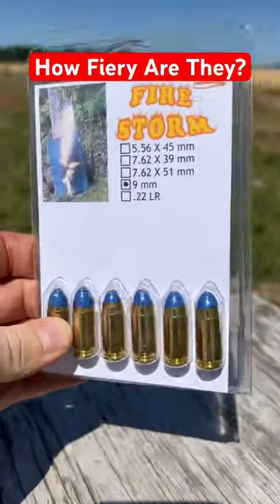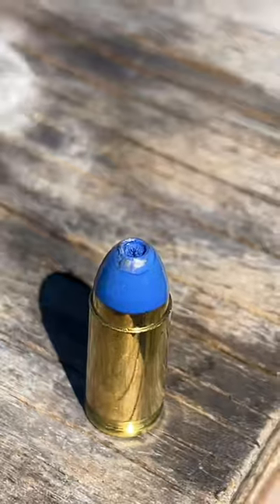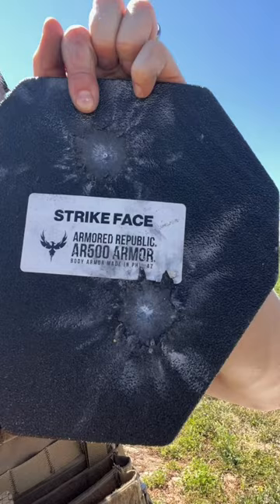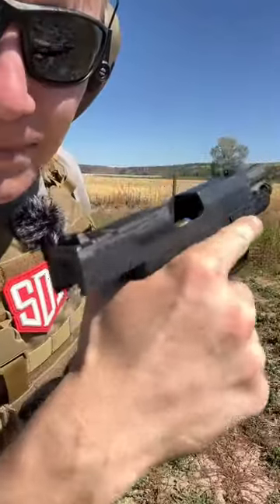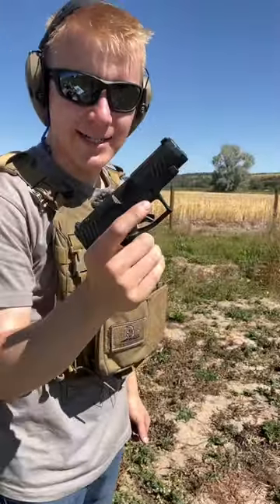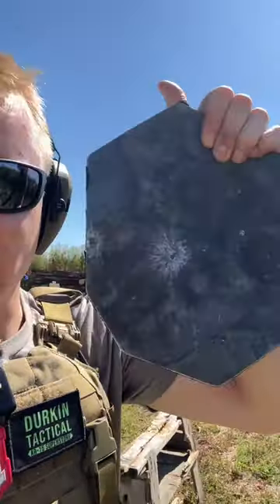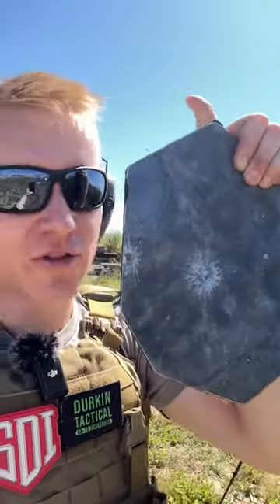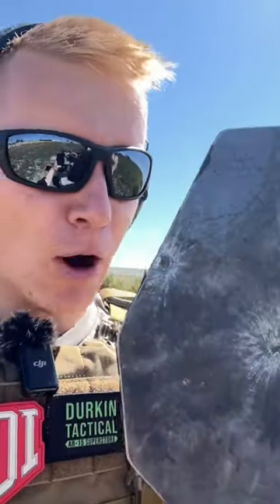What Is a FIRE STORM Bullet?